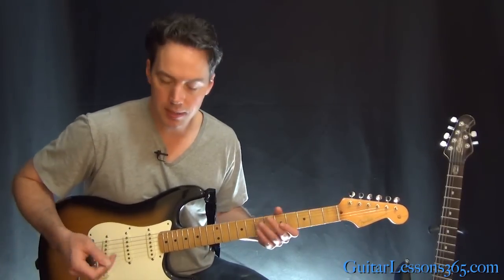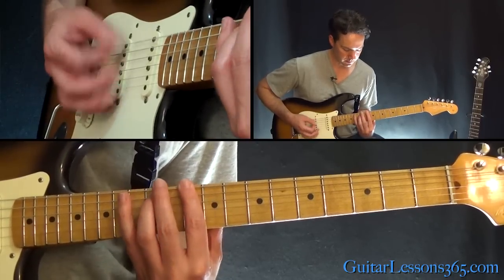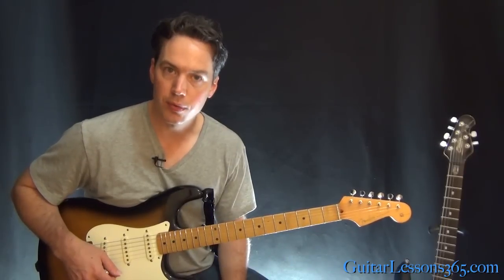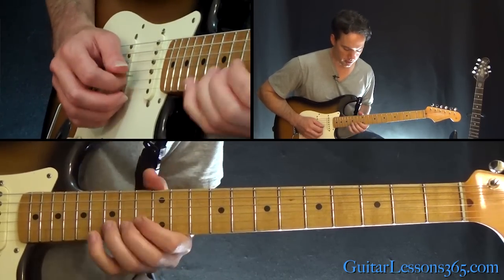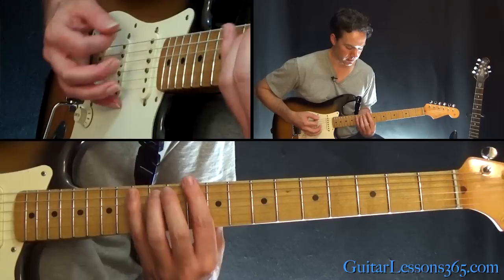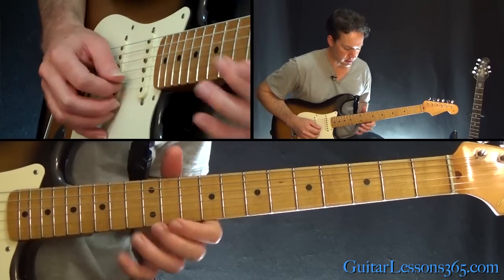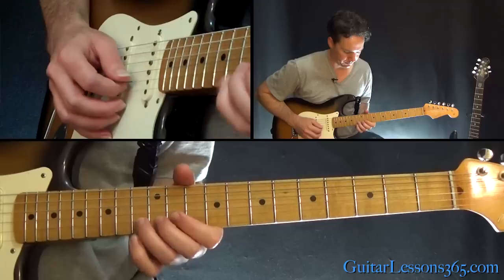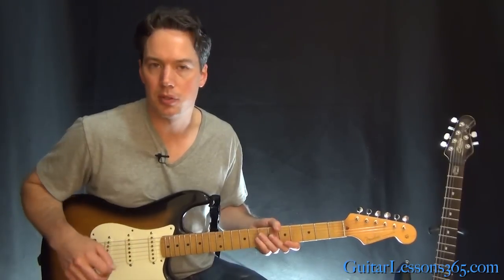The Beatles - Come Together Guitar Lesson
As one of The Beatles most well-known songs, this Come Together guitar lesson has been one of the most requested songs here at GL365.

In this video lesson I will show you how to play all of this classic song written by John Lennon (credited to Lennon/McCartney) note-for-note.

"Come Together" opens with a very cool and laid back guitar riff that is instantly recognizable to all classic rock fans. It uses a sort of a Hendrix inspired chord lick that is repeated. It is quite simple to play and shouldn't be much of a challenge to the upper-beginner level player and above.

We then launch into the verse, which requires a pretty large stretch for the fret-hand, but other than that the rhythm is very simple to understand and play.

The chorus riff is also very simple and short, so in essence, the rhythm guitar parts of "Come Together" will be very accessible for just about all guitar players.

I will then begin our look at the two guitar solos as played by the great George Harrison. Harrison was a master at creating an understated solo that makes a huge musical statement. The first solo in "Come Together" is a harmonized solo that is relatively short. I will first demonstrate the high harmony part followed by the low harmony part.

After all of that I will close out this video lesson demonstrating how to play George Harrison's extended outro solo phrase-by-phrase. This solo is a great workout for the upper-beginner level guitarist to get their bends in shape. There are standard bands and pre-bends to contend with and they also encompass a lot of different registers and string tensions around the fretboard. This is a great exercise in feeling what a whole-step bend feels like way up on the 20th fret of the high E string, or way down at the 12th of the G string. It requires you to use your ear to make sure the bends are in tune since they will all feel quite different to your hands.

I hope you guys enjoy learning this legendary song from the undisputed kings, The Beatles. :)

Carl...